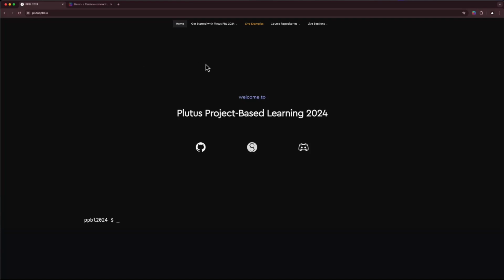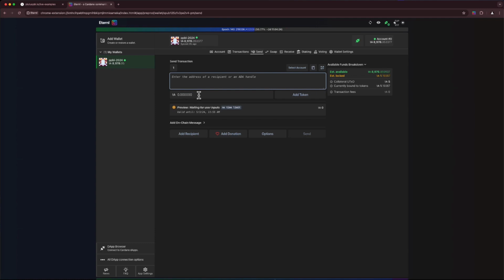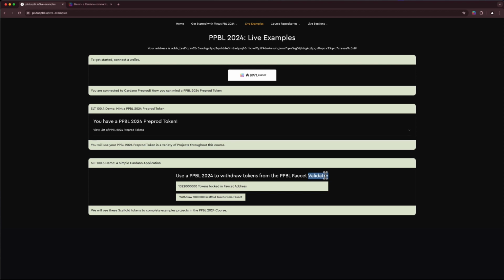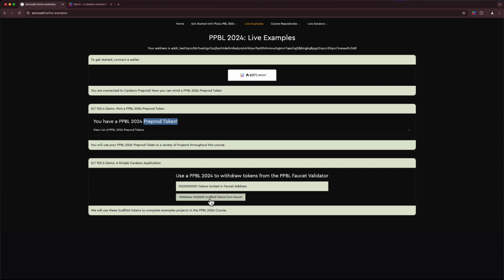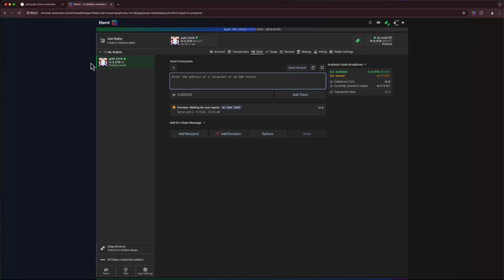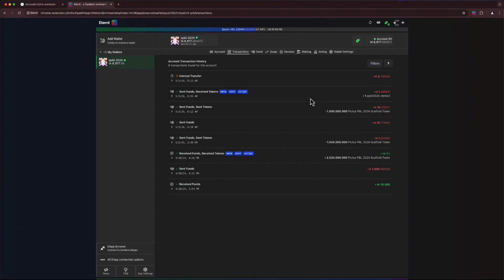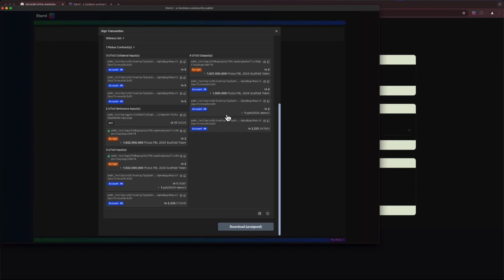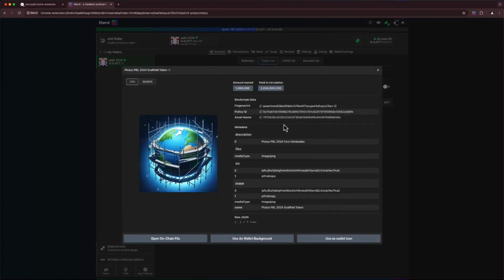Gimbalabs Plutus PBL 2024. SLT 100.5: I can interact with a Cardano application on Preprod Testnet.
Welcome to the Plutus Project-Based Learning (PBL) 2024. In this lesson, you will learn how to interact with a Cardano application on Preproduction Testnet.